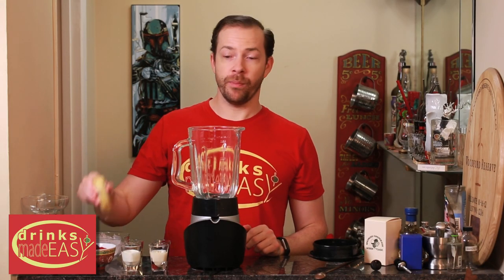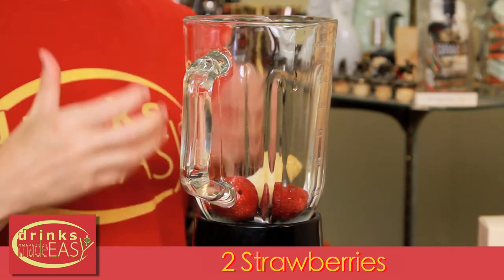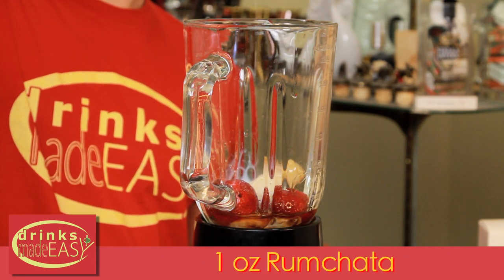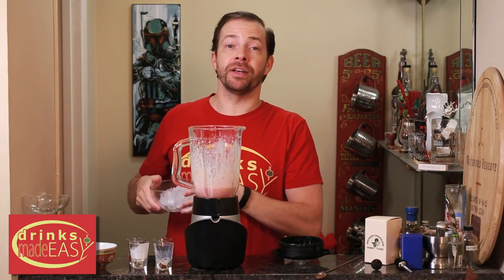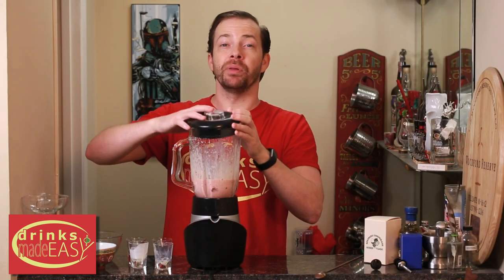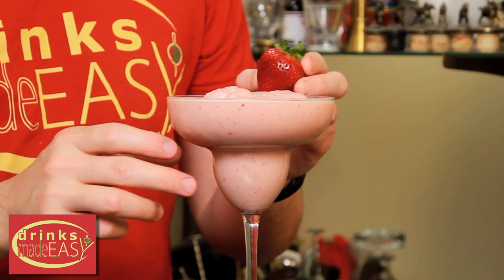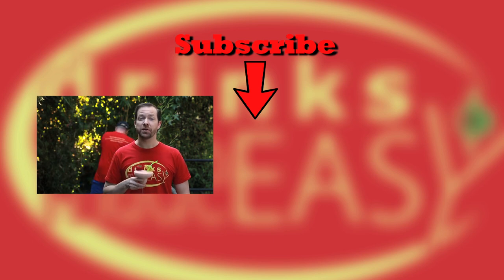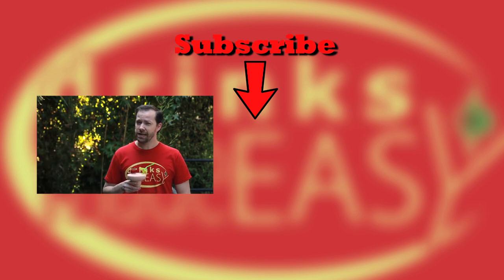How To Make A Hummingbird Frozen Cocktail | Drinks Made Easy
How to make a hummingbird frozen cocktail by Drinks Made Easy. We're back with another video on how to make cocktails at home. Today we bring you the Hummingbird blended frozen cocktail. This Banana Rum frozen tropical drink is sooooooo good it should be a crime. Found in Jamaica by Paul during a vacation, he wanted to let you all know what true bliss is like.